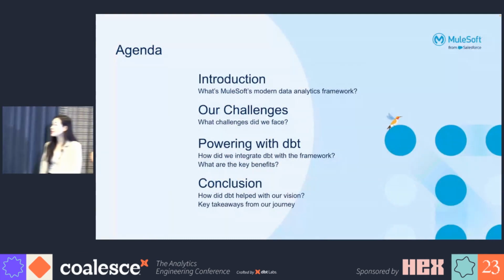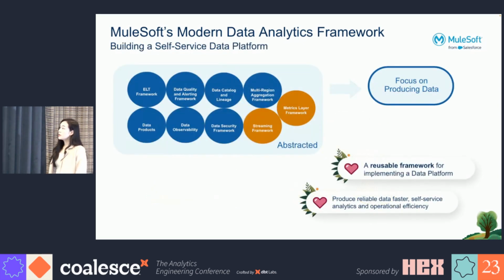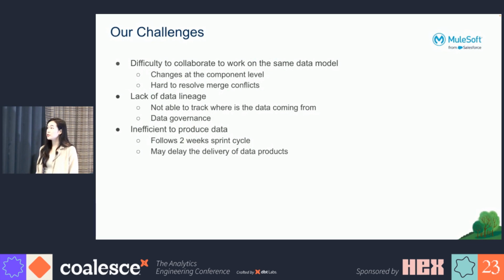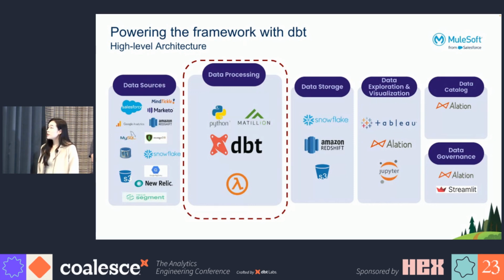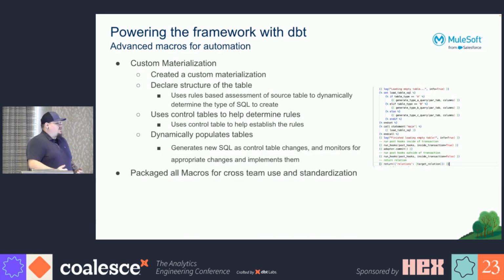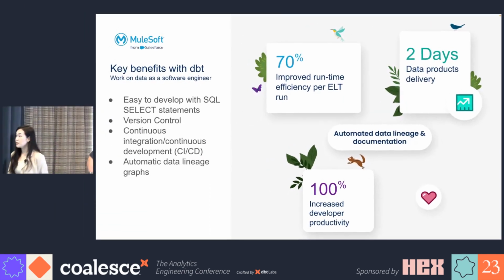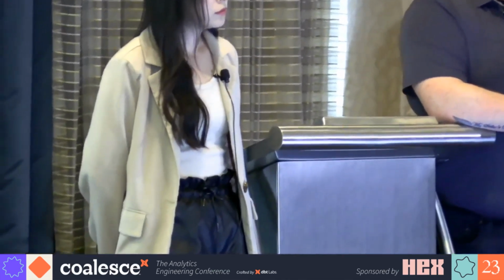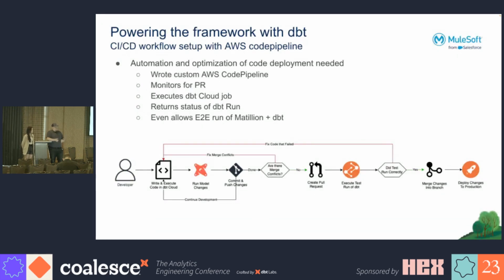Powering MuleSoft's (a Salesforce Company) modern data analytics framework with dbt - Coalesce 2023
In this session, Yijun Cao and Dakota Kelley highlight how dbt plays a key role in MuleSoft’s modern data analytics framework. As MuleSoft continues to grow, the data platform engineering team encountered some challenges with the data transformations. The session dives deeper into the specific challenges faced by the team and demonstrates how dbt’s features including CI/CD, testing, documentation and lineage help overcome these challenges.

Speakers: Yijun Cao, Data Platform Engineer, Salesforce; Dakota Kelley, Solution Architect, phData